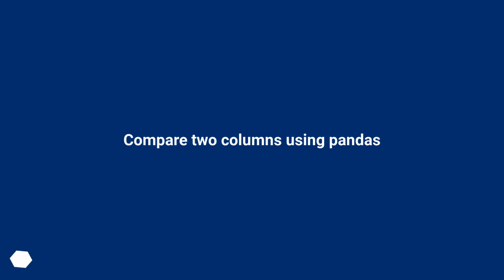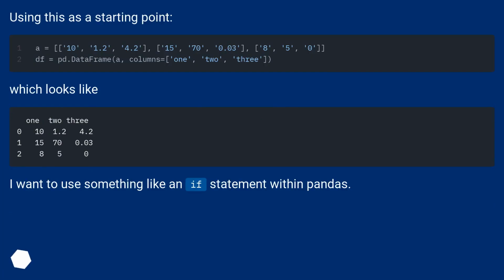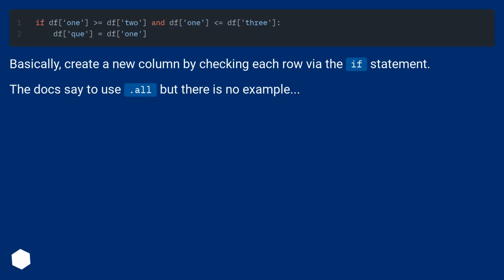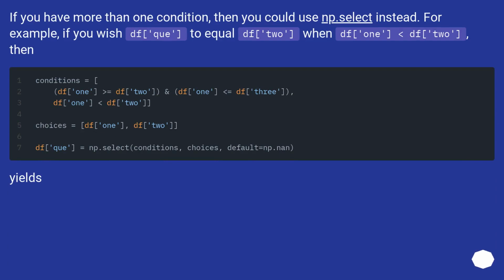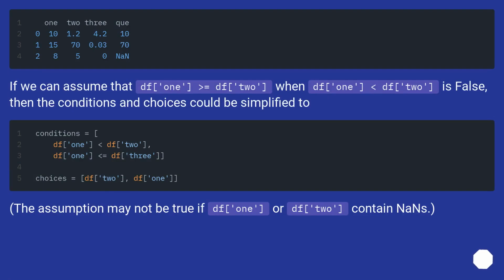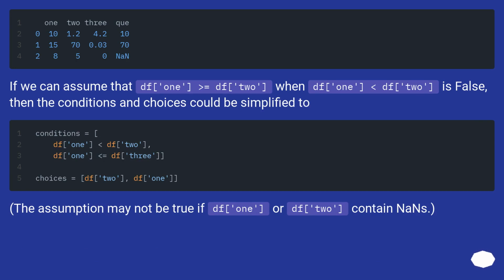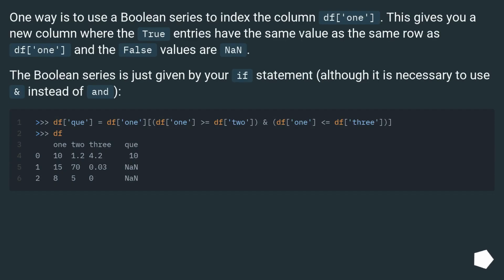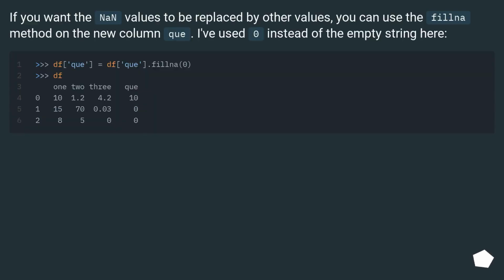Compare two columns using pandas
Chapters
00:00 Question
00:44 Accepted answer (Score 216)
02:50 Answer 2 (Score 124)
03:08 Answer 3 (Score 34)
03:30 Answer 4 (Score 12)
04:19 Thank you